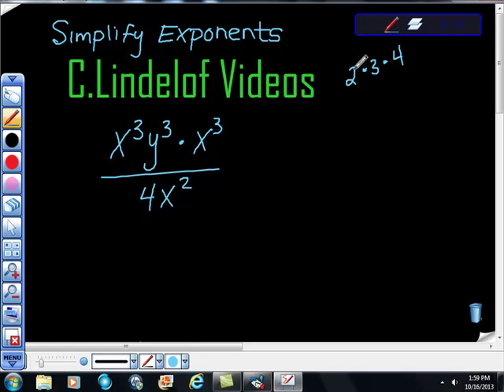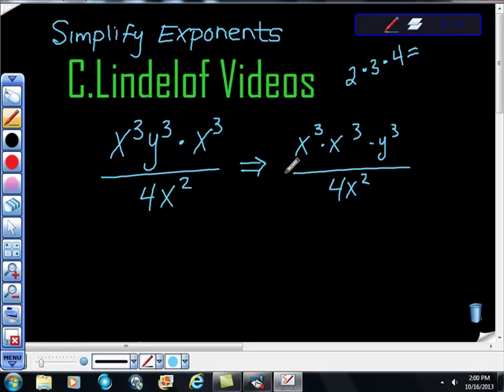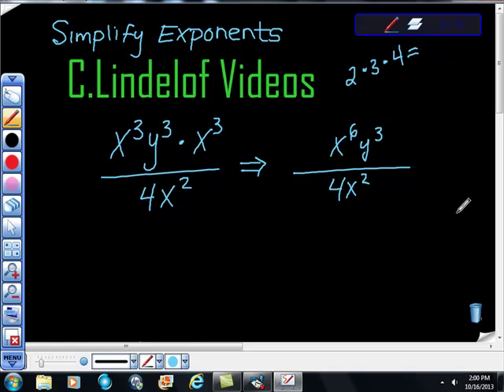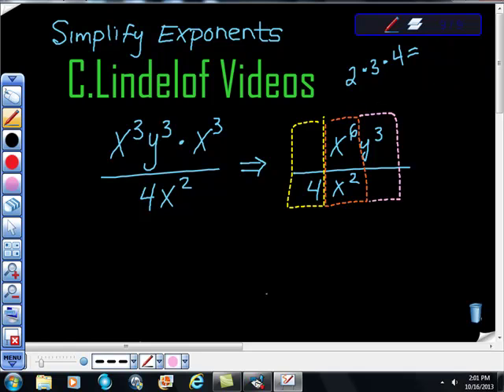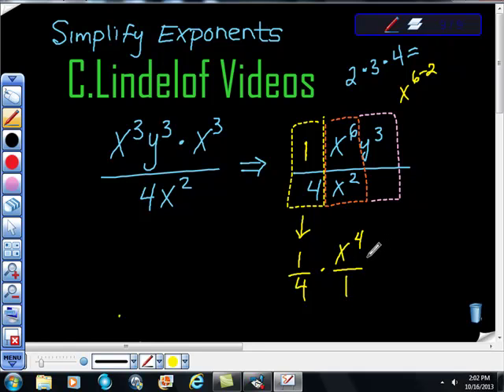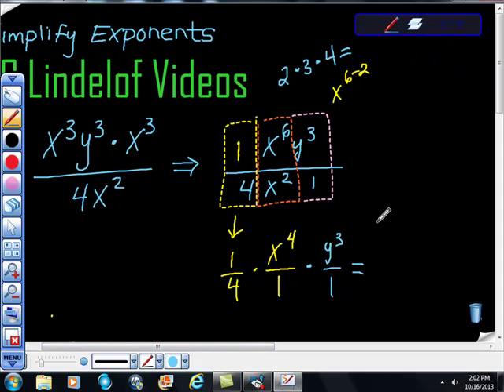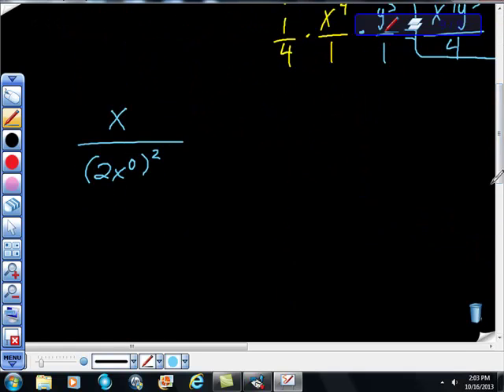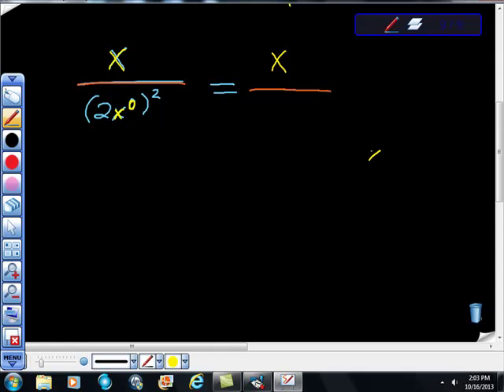Simplifying Exponents Examples